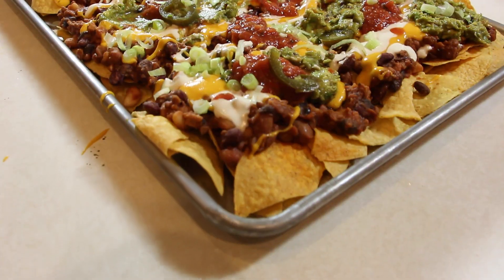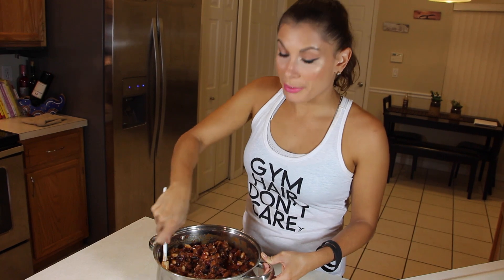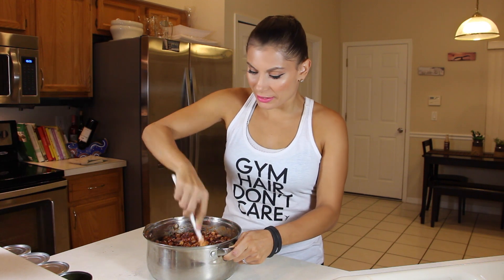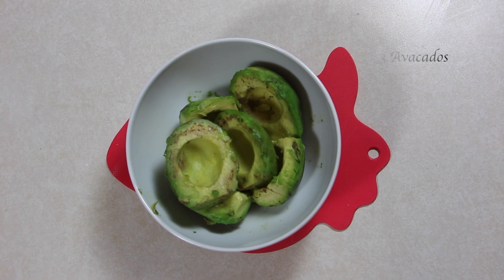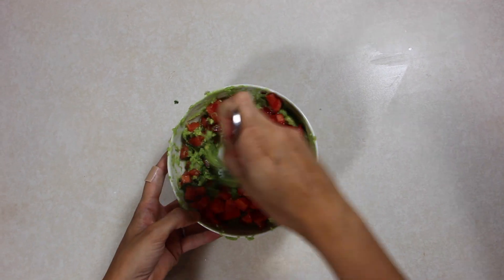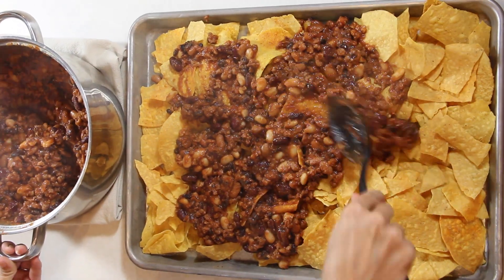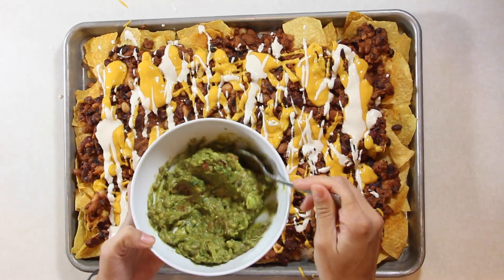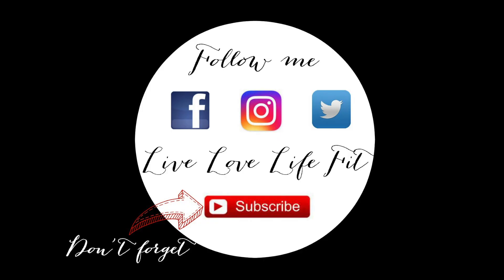The Best & Most Amazing Vegan Nachos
Everything you need to know including links and full recipes to the nacho cheese, sour cream and guacamole is

Hope you try out the recipe and make sure to take a picture and livelovelifefit so I can see your recreation